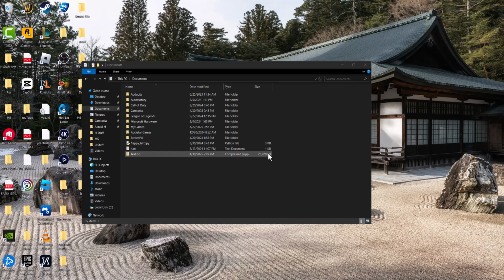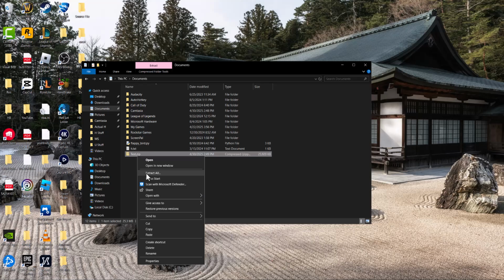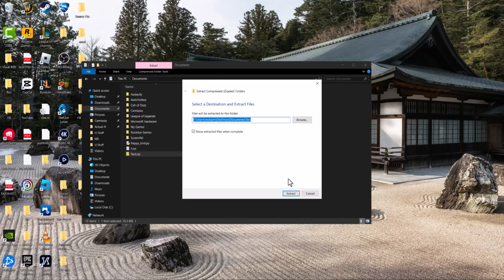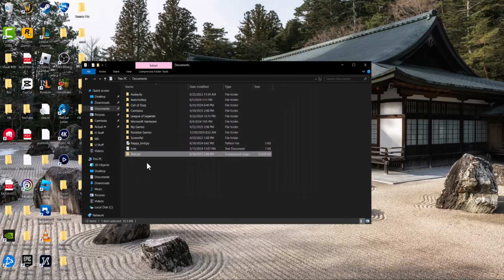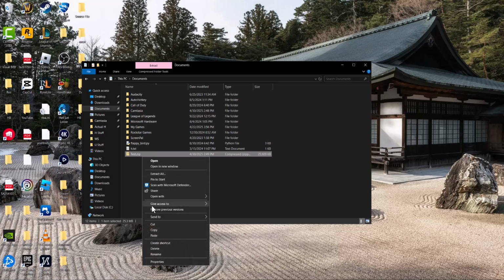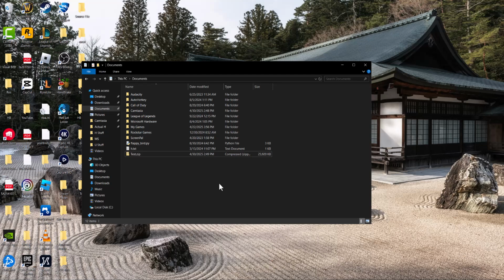How To Fix Error 0x80004005 Unspecified Error - How To Fix Zip File Extraction Issue in Windows 11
In This Video, I Will Show How To Fix Error 0x80004005 Unspecified Error - How To Fix Zip File Extraction Issue in Windows 11